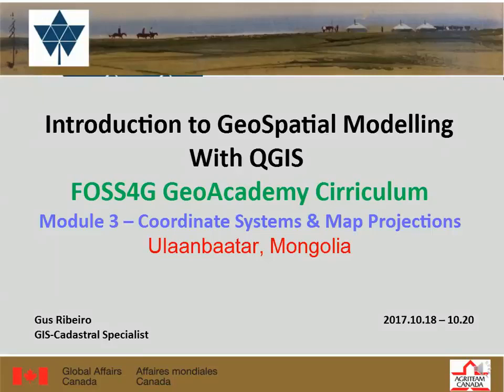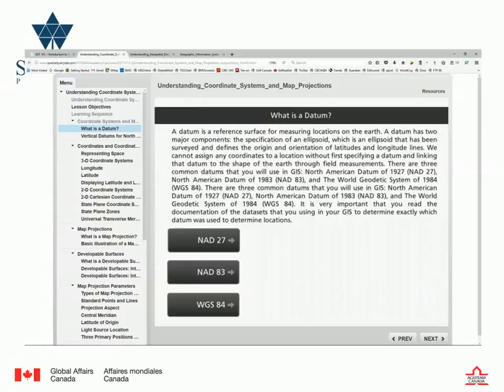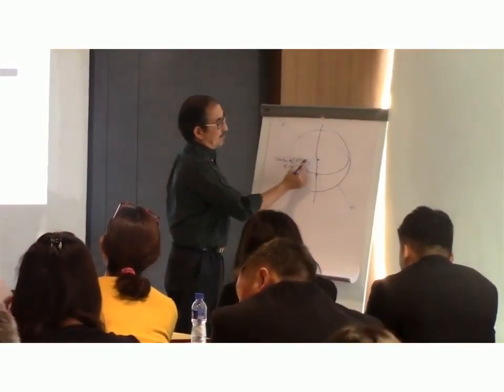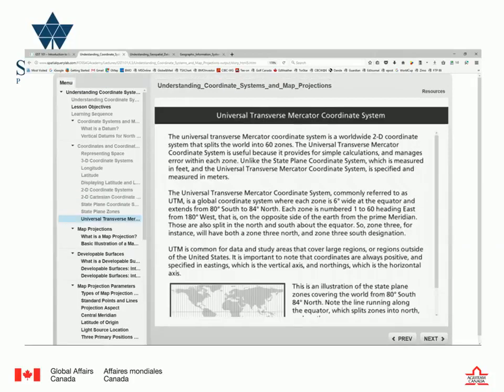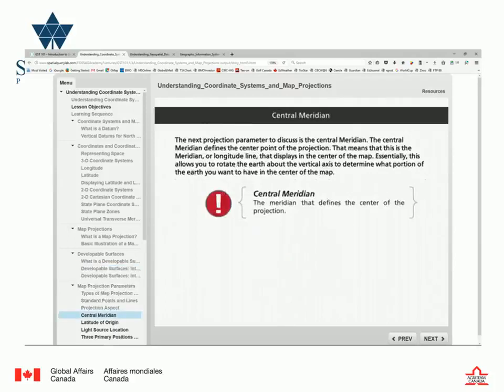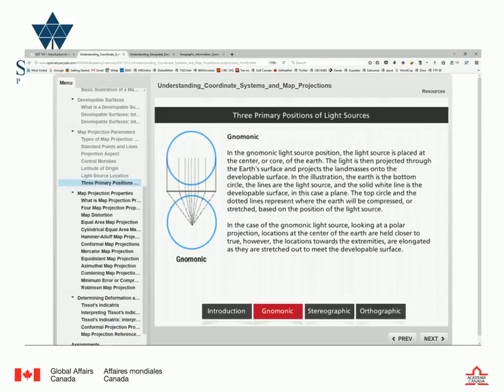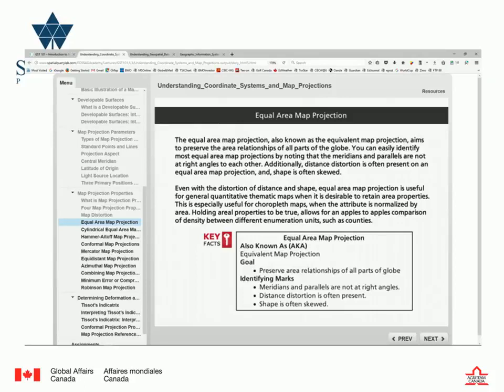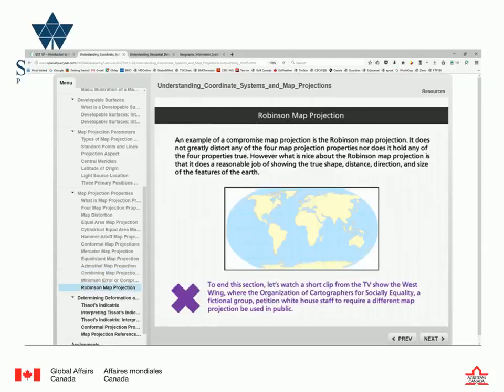Introduction to GeoSpatial Modelling with QGIS 3: Coordinate Systems and Map Projections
All about map projections, differences, advantages, what is a datum, common datums etc